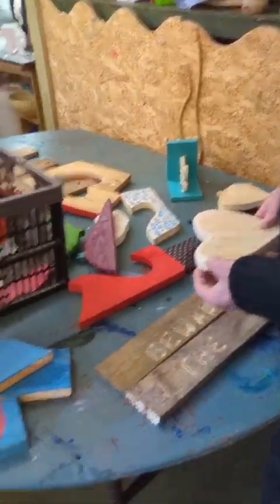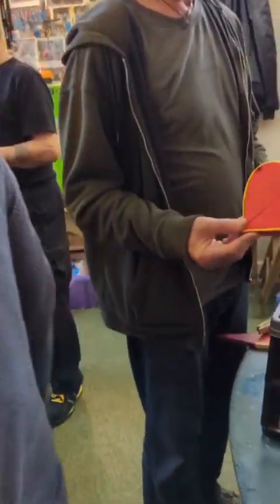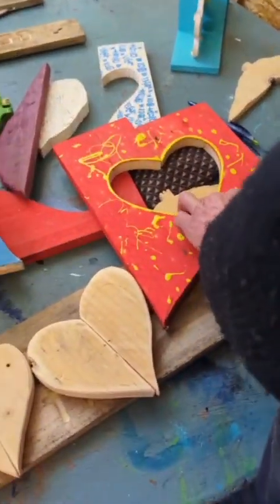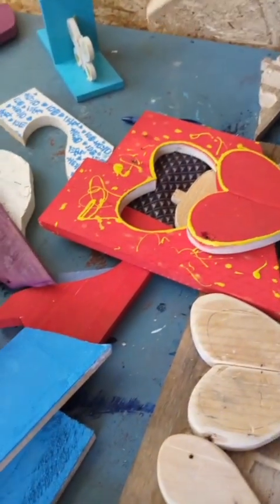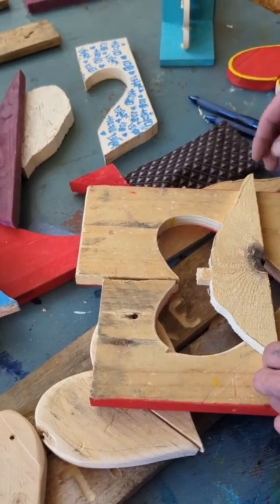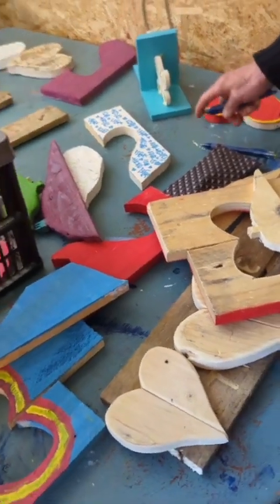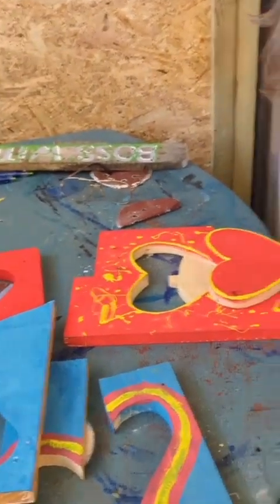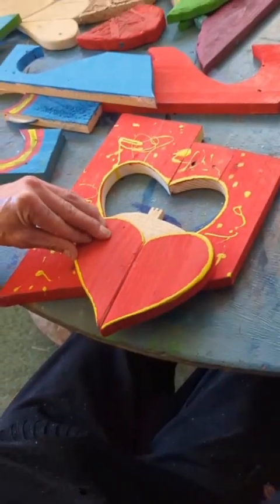The Wednesday Morning Allotment Group Week 20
Crafting For The Glastonbury Frost Fair